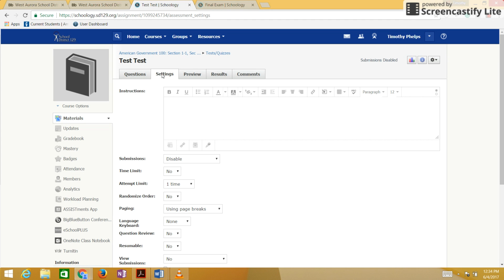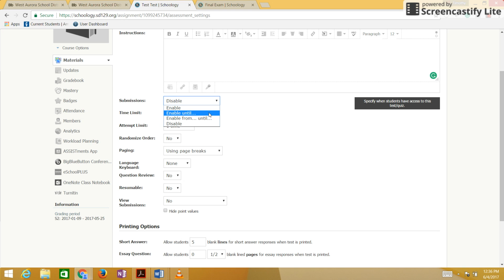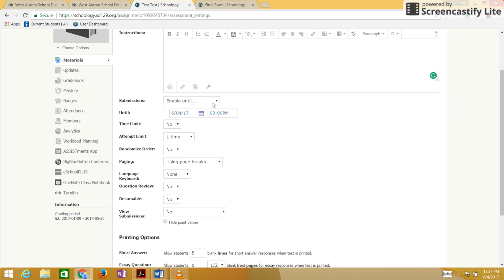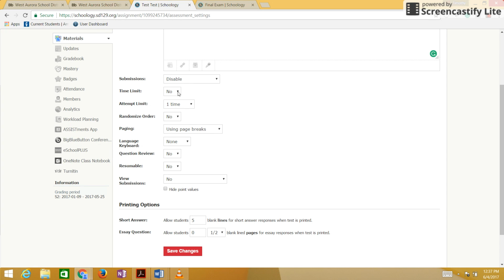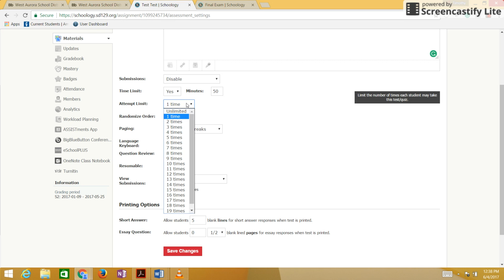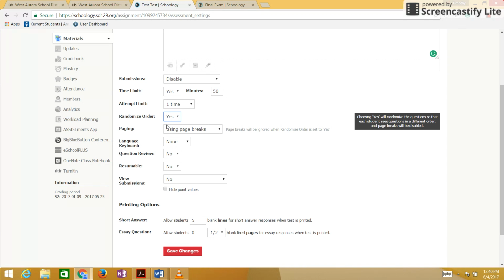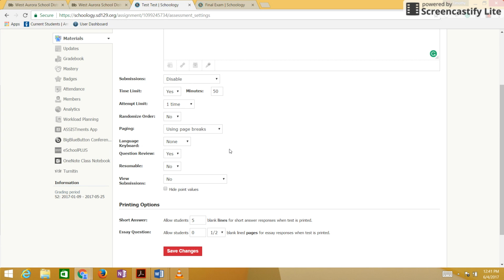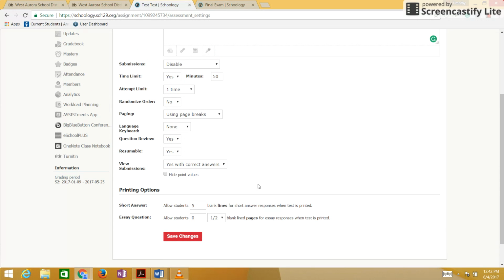Creating a Schoology Assessment Part 2